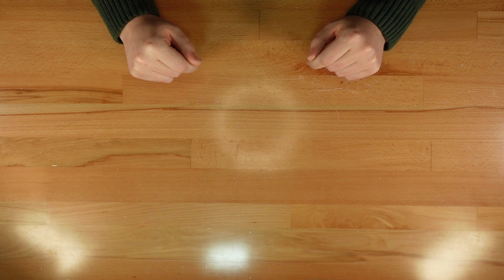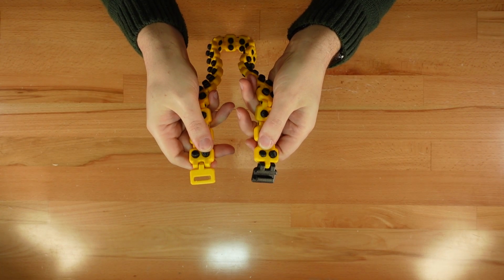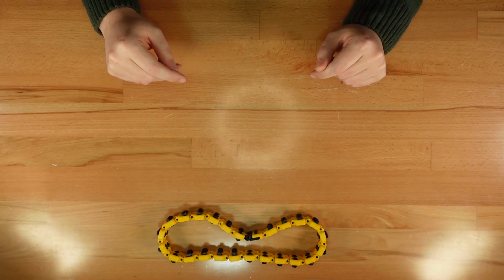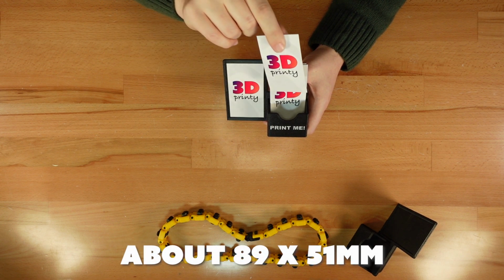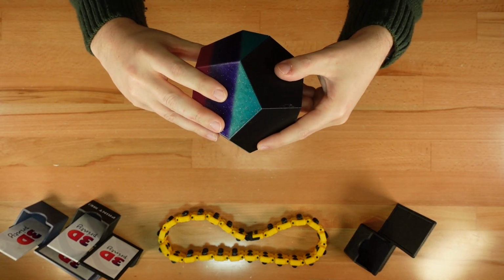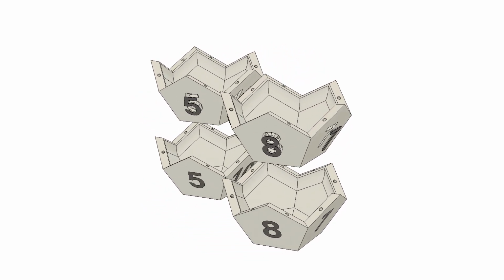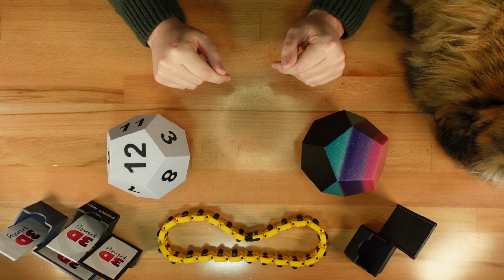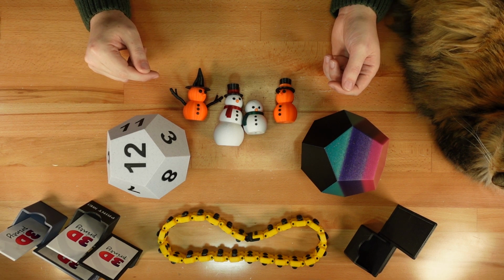3D Printed Odds and Ends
No theme, just 3D printing!

All the required files to make your own are available to download.

Happy printing!

== Featured Printy ==

== Materials ==
- PLASPORT Rainbow PLA
- Duramic 3D Marble PLA+
- Printed Solid Jessie PLA
- Fillamentum TPU

== Credits ==

Slogra